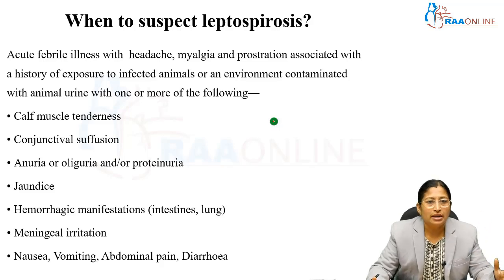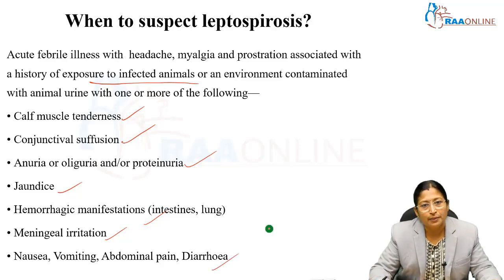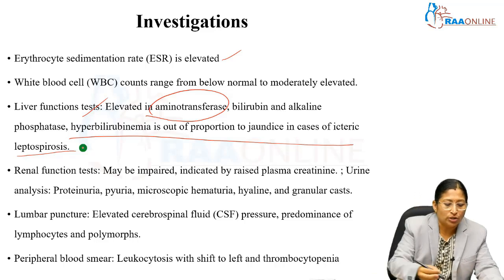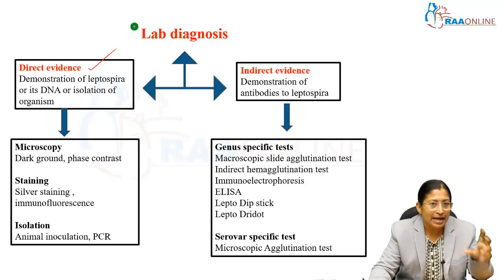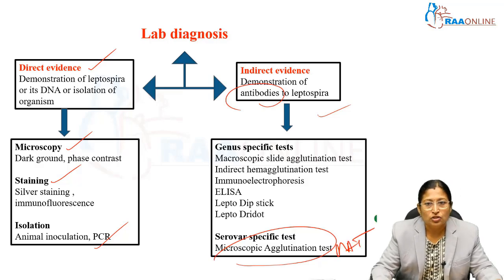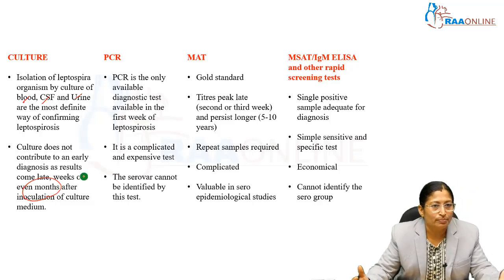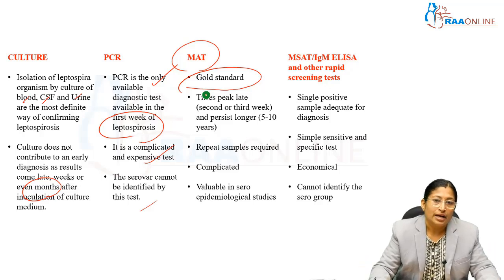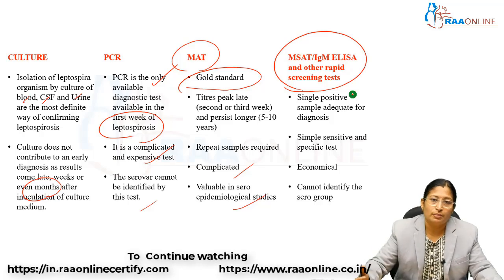Medicine | Leptospirosis | Raaonline